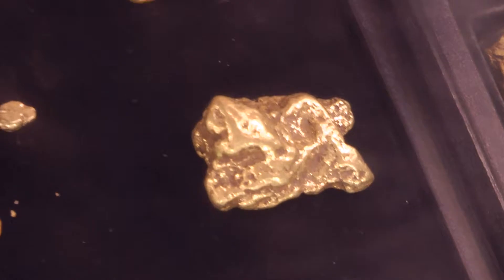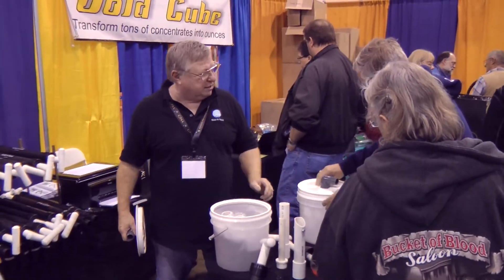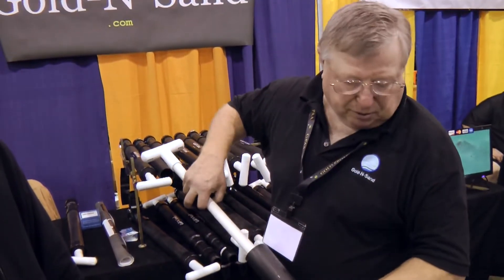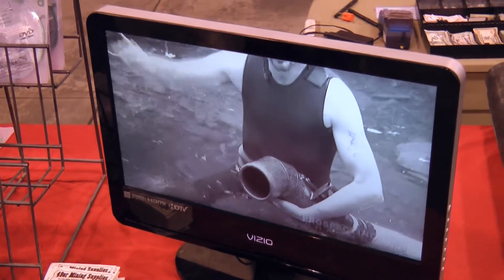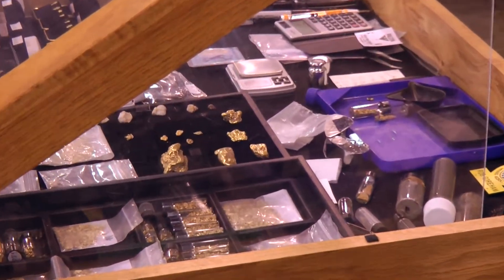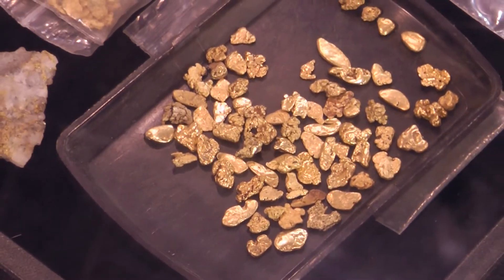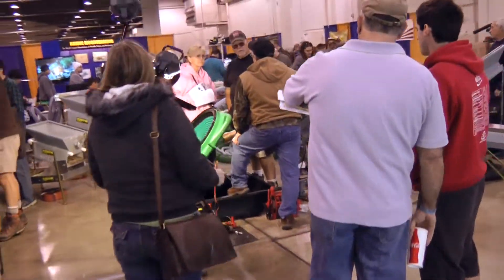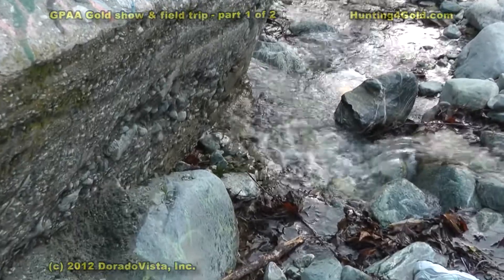GPAA Gold show, Gold sniping and Gold prospecting tools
GPAA Gold show; Shopping for Gold prospecting tools at the GPAA Gold show. for gold prospecting tool video. See my cool new gold sniping tool from the GPAA gold show.